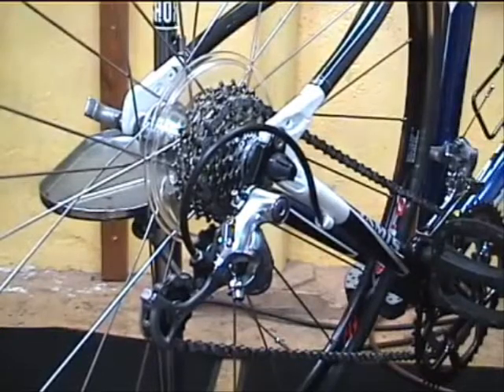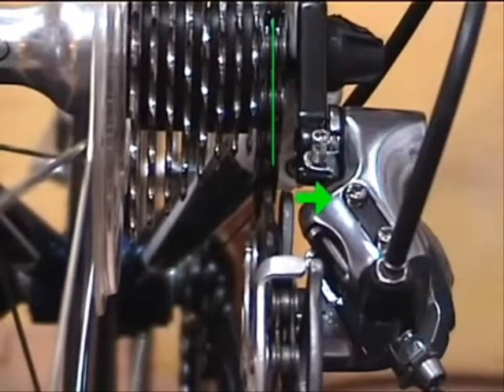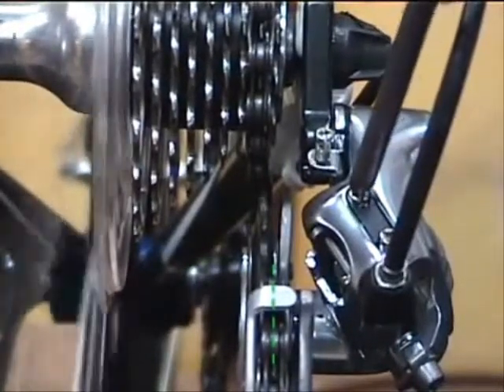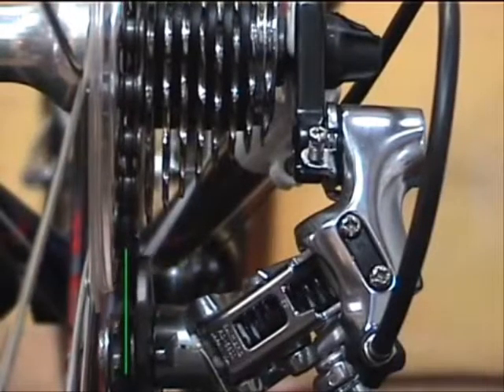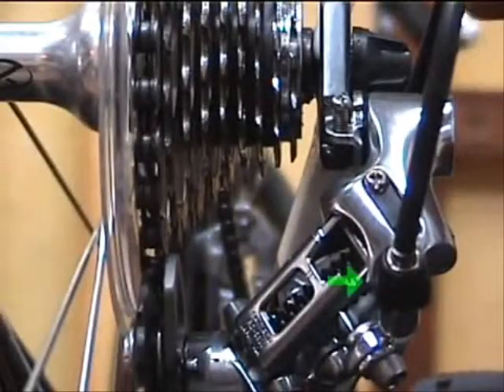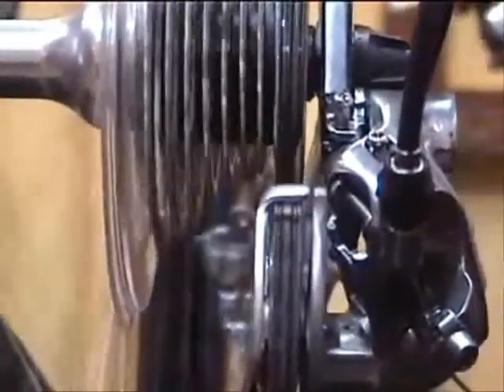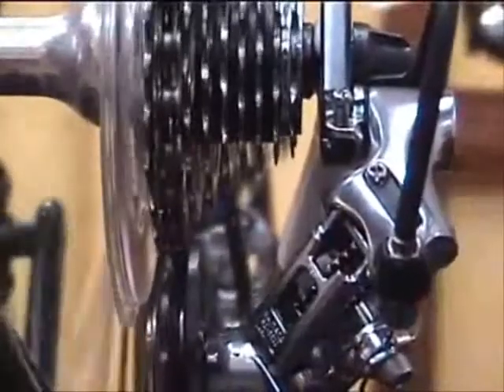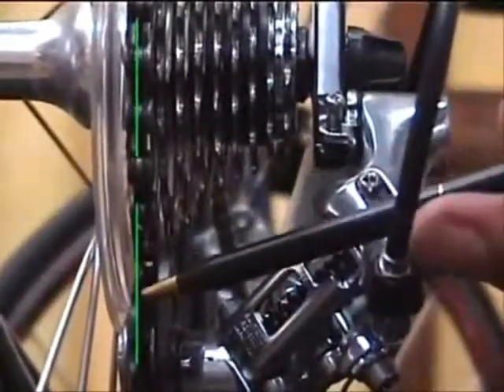How To Adjust a Rear Derailleur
some of guide about bike repair are how to adjust a rear dearilleur
this guide related:
rear derailleur
how to adjust a rear dearilleur
bike maintain
how to repair bicycle

don't forget to visit to get some guide how to reapair bicycle
http;//AllCanYouGet.com/bike-repair/